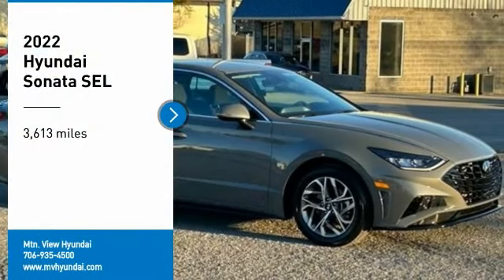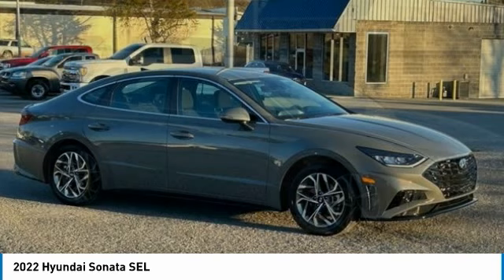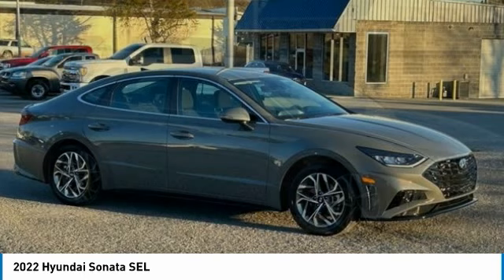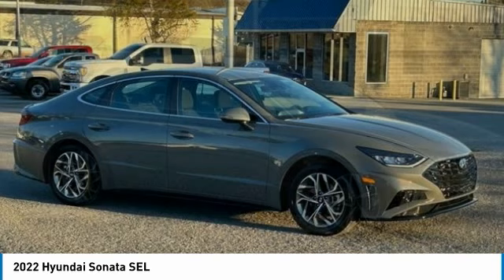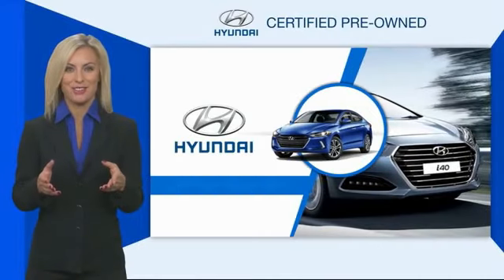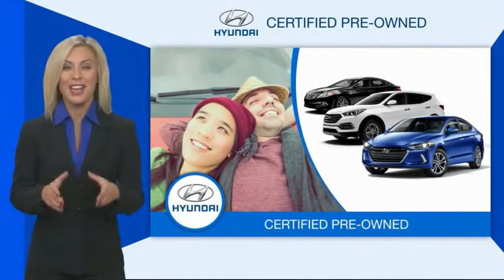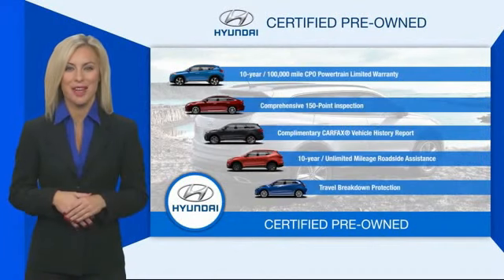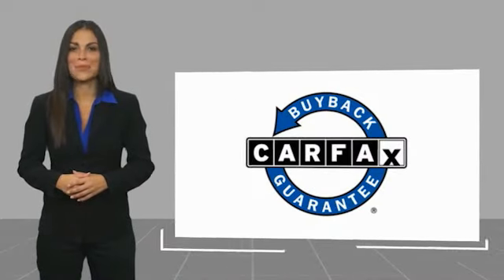2022 Hyundai Sonata SEL Hampton Gray in Chattanooga 23026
Clean CARFAX. Recent Arrival! Apple CarPlay / Android Auto, Bluetooth, Lane Keeping Assist, Rear Cross Traffic Collision Assist, Forward Collision Assist, BACKUP CAMERA, BLIND SPOT MONITOR, Blue Link Connected Serives 3-years, Black w/Premium Cloth Seating Surfaces.brHyundai Certified Pre-Owned Details:brbr * Limited Warranty: 60 Month/60,000 Mile (whichever comes first) from original in-service datebr * Warranty Deductible: $50br * Includes 10-year/Unlimited mileage Roadside Assistance with Rental Car and Trip Interruption Reimbursement; Please see dealers for specific vehicle eligibility requirements. 10-Year/100,000 Mile Hybrid/EV Battery Warranty. 3 months Siru-iusXM trial subscriptionbr * Roadside Assistancebr * Powertrain Limited Warranty: 120 Month/100,000 Mile (whichever comes first) from original in-service datebr * Vehicle Historybr * 173+ Point InspectionbrbrCertified.brbr** MAY REQUIRE FINANCING THROUGH DEALER FOR INTERNET PRICE ** Proudly serving as North Georgia's only Hyundai dealer! Located in Ringgold, Ga, you can buy with confidence knowing Mtn. View Hyundai is family-owned and will treat you like family. With all makes and models of Pre-Owned vehicles in addition to our robust selection of Hyundais at the areas lowest prices, choose Mtn. View Hyundai for all of your automotive needs. Convenient to Chattanooga, Cleveland and Dalton, visit us today at 7154 Nashville Street, Ringgold, GA 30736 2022 Hyundai Sonata SEL